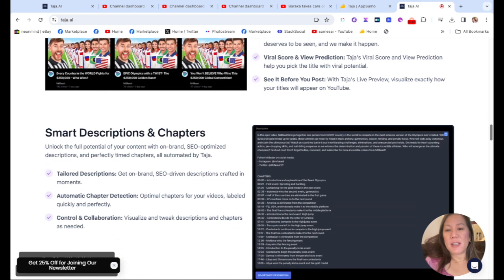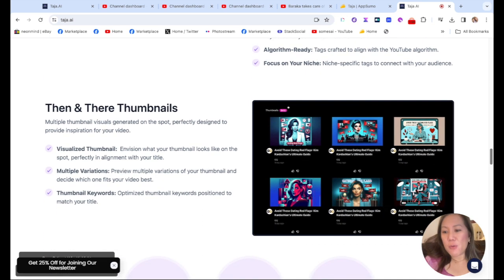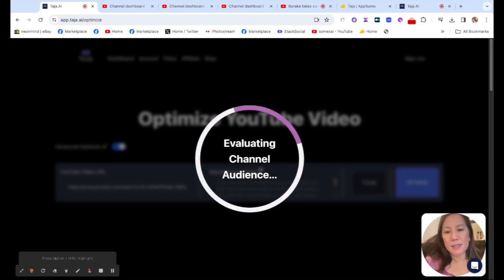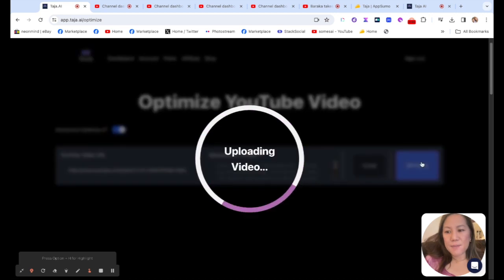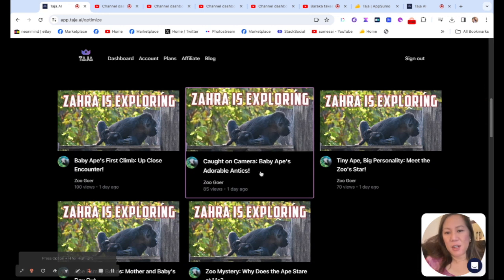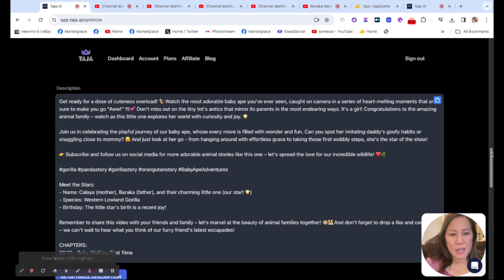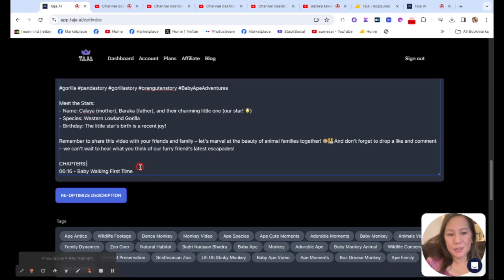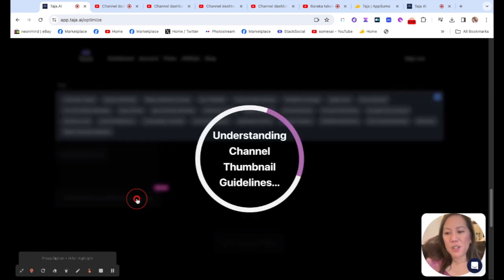Optimize YouTube Content with Taja AI: A Walkthrough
Elevate your YouTube presence with Taja AI! 🚀 As a content creator juggling multiple channels, I've found the ultimate hack that makes optimizing your videos ridiculously easy. Taja AI is a cloud-based AI copywriting tool that takes your content to the next level in seconds—no installation or download required.

With Taja AI, you'll get instant, viral-worthy titles, smart descriptions, and automated chapters that make long videos a breeze to navigate. It's a game-changer for anyone looking to increase engagement and grow their channel. The best part? It does all the hard work for you, from generating YouTube tags that boost your ranking to crafting eye-catching thumbnails that you can easily download and upload.

As a content creator, I've seen firsthand the difference Taja AI makes. One optimized video garnered 3,000 views compared to 429 for a non-optimized one—on the same day! Imagine what it could do for you.

CHAPTERS:
0:00 - Introduction to Taja AI
0:21 - Taja AI Key Features
1:35 - Exploring Taja AI Dashboard
7:22 - Taja AI Pricing Breakdown
8:36 - Taja AI Performance Test Results